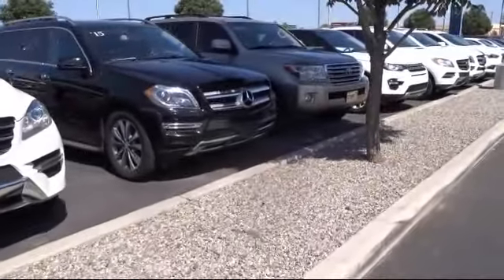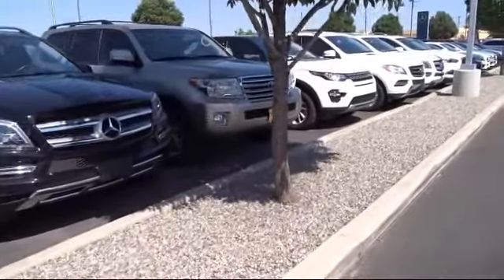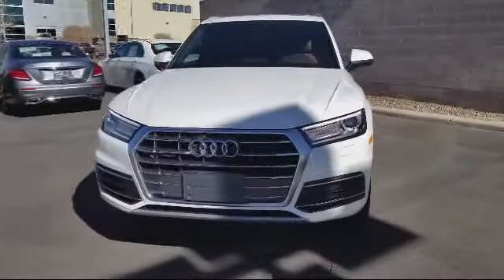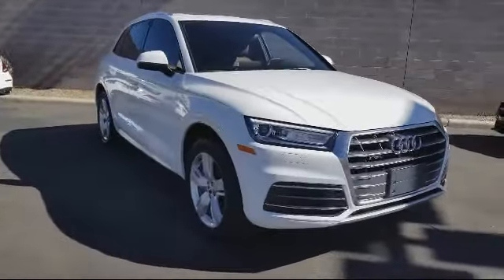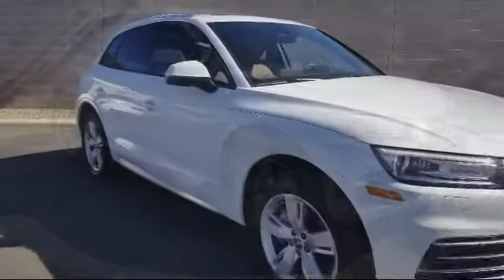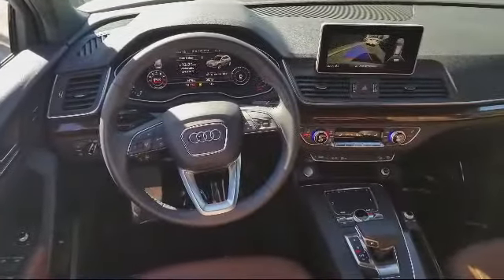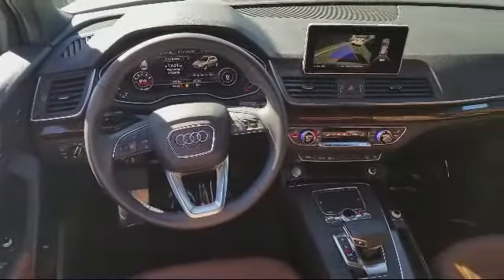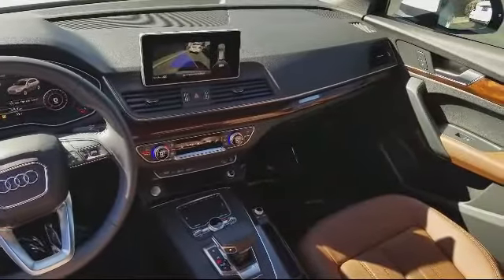2018 Audi Q5 Sport Utility Albuquerque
2018 Audi Q5 Sport Utility Stock Number: A08226A Vin:WA1ANAFY4J2026030.